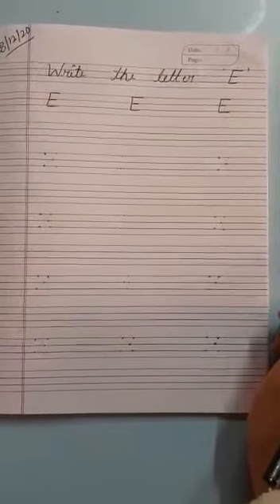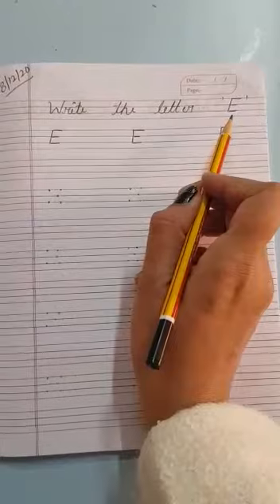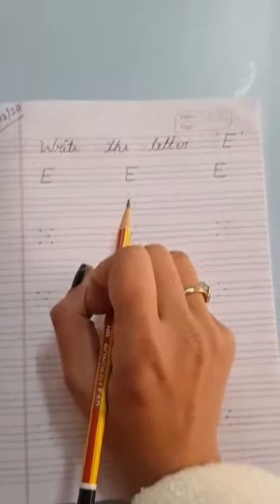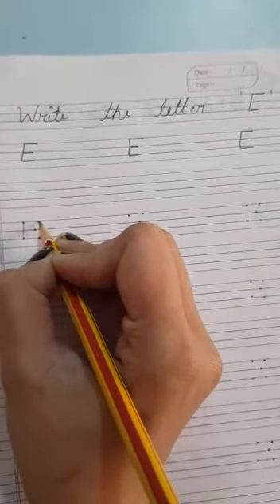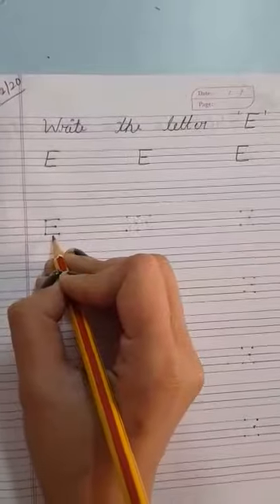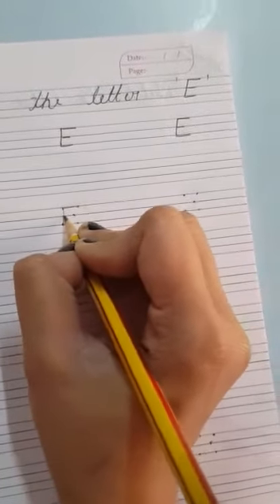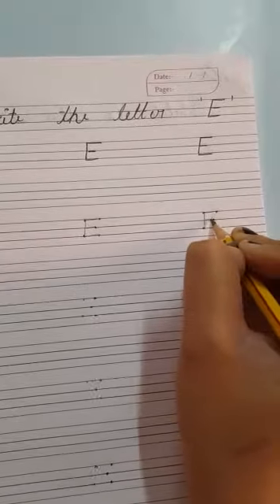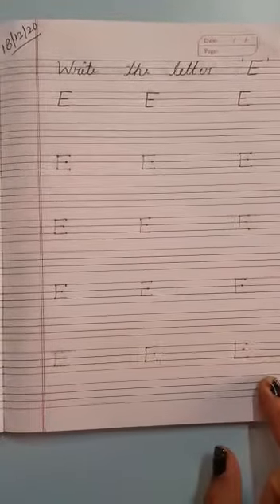Class - Play , English , Topic - Alphabet E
Through this video kids will learn how to write the alphabet E on dots.